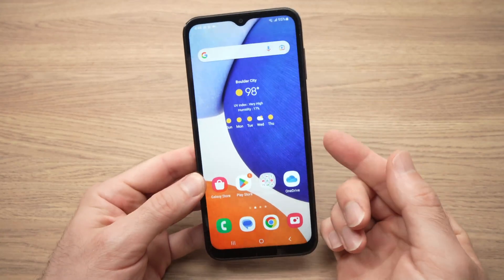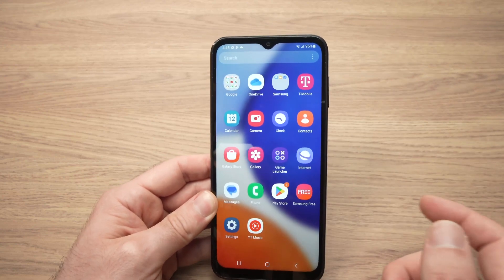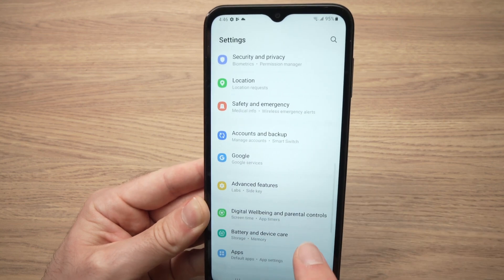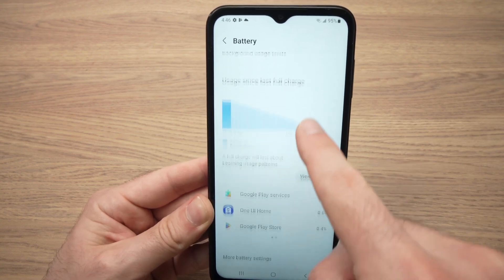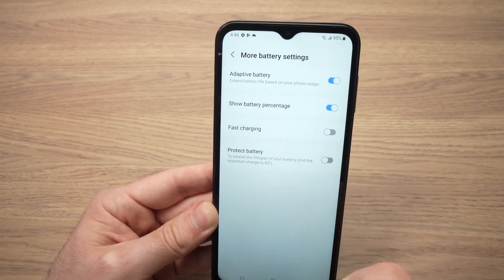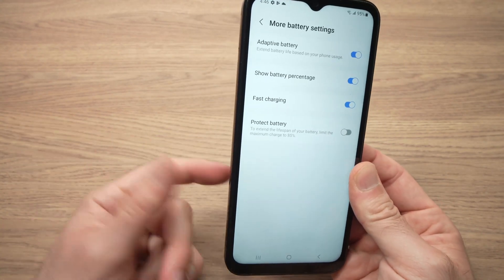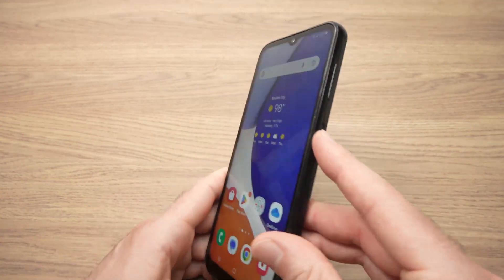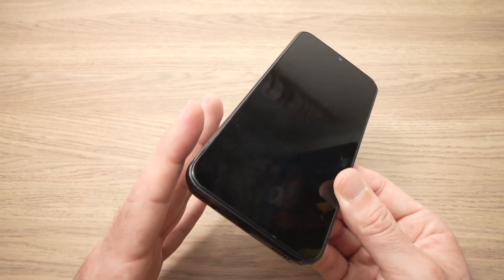Samsung Galaxy A14: How to Turn ON Fast Charging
This is where you need to go on the menu of your Samsung Galaxy A14 phone to activate the fast charging option. Step by step.